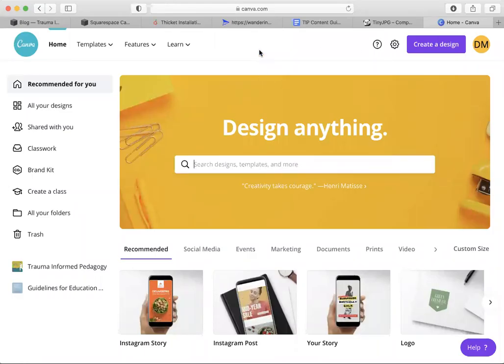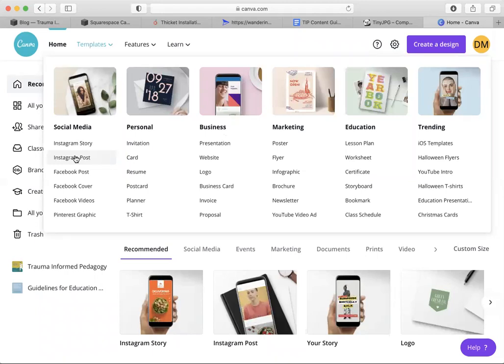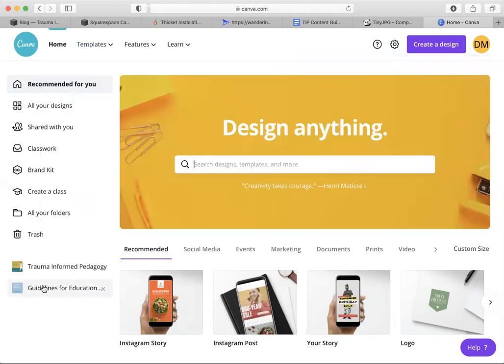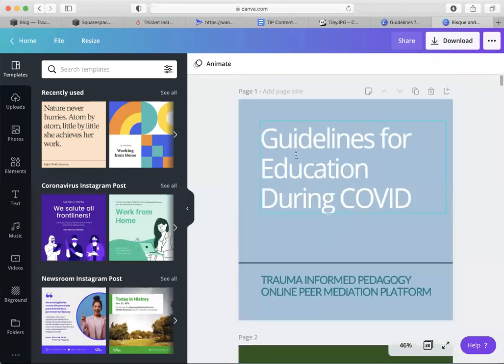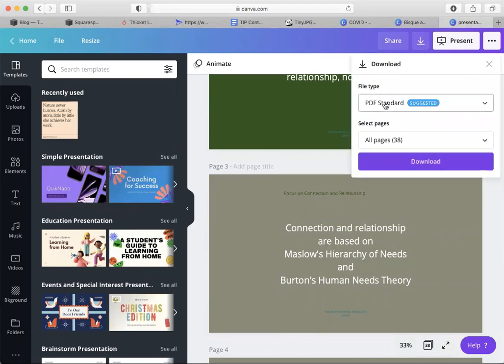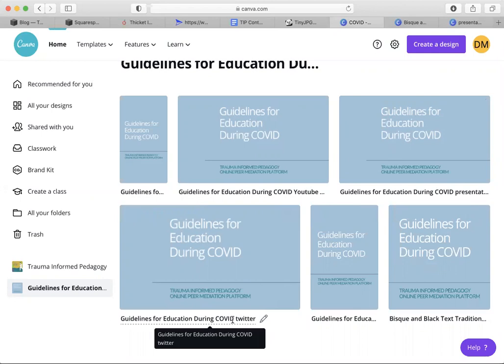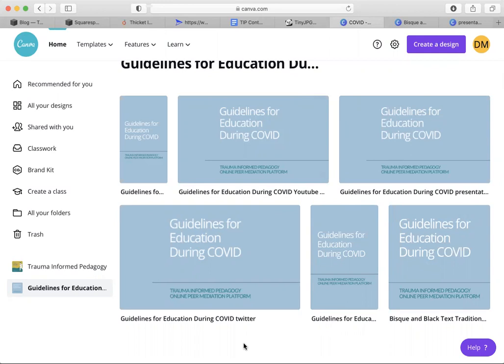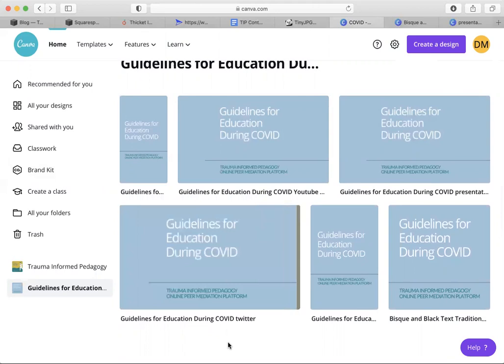How to use Canva to quickly make branded social media graphics and presentation slides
Using Canva, following an outline for a presentation and blog posts, I made instagram posts.  Then I resized the Instagram posts into other social media posts.  I also resized them into a presentation and downloaded it as a PDF.  It was a quick and easy way to get a lot of branded graphics made at once!